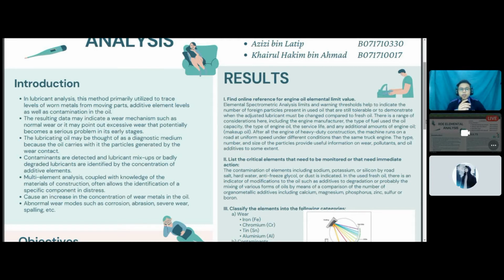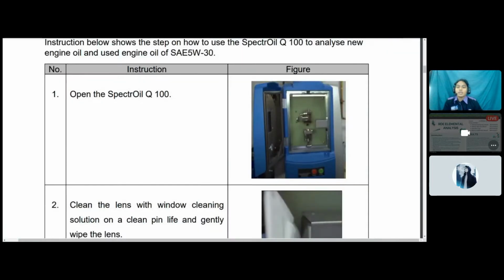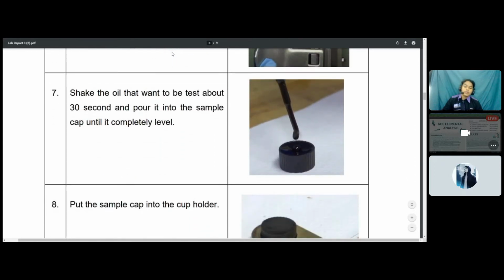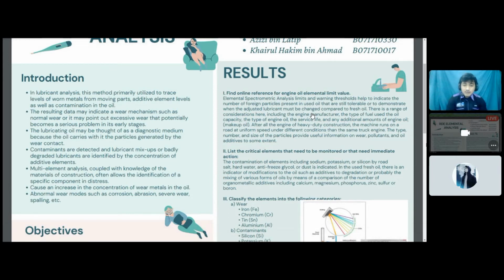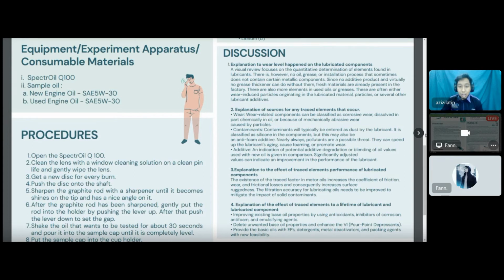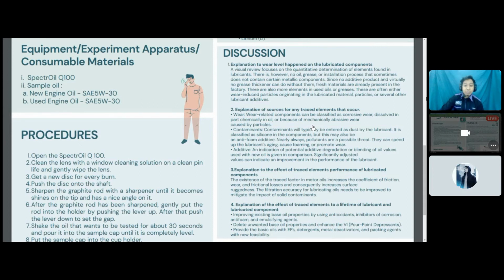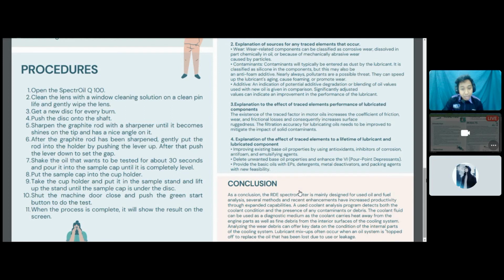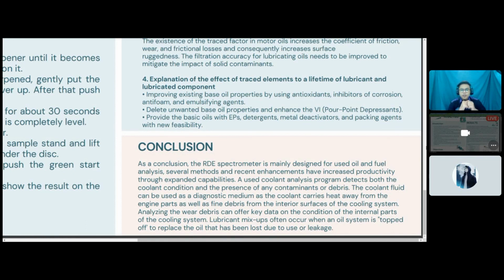Lab 3 Video Presentation